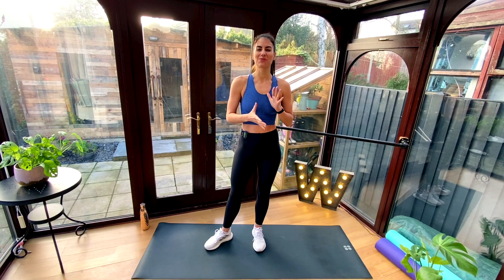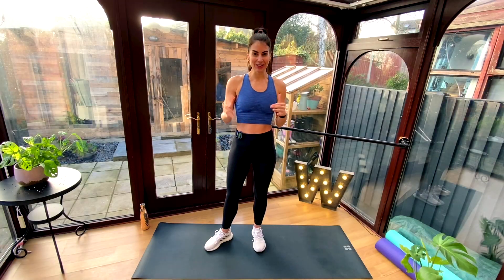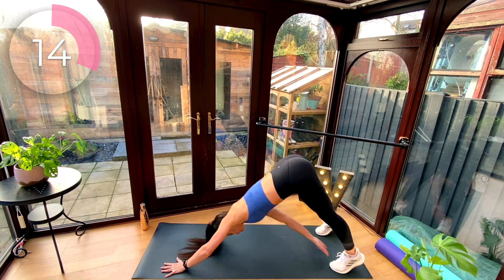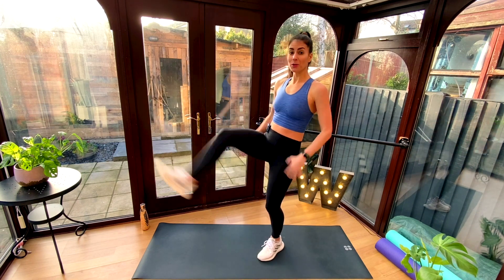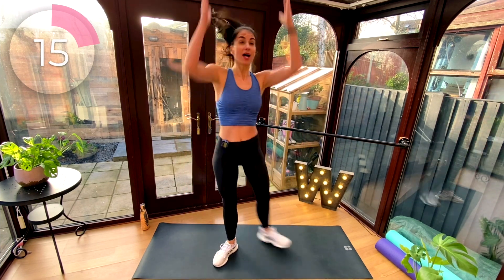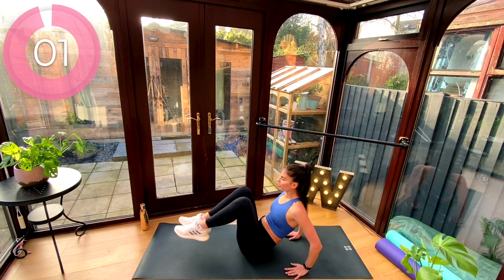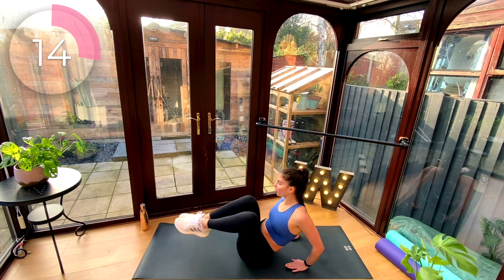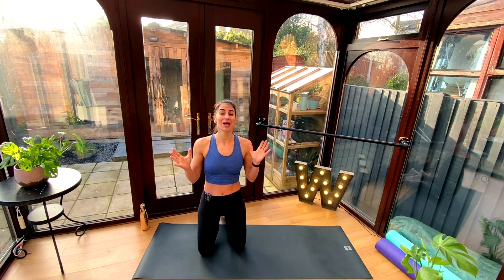4 Minute Tabata for Fat Burn | Low Impact | No Jumping | Beginners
This body weight workout is great for non-jumpers as it will get your heart rate up and get you into your fat burning zone with the the scientific Tabata timing for effective fat burn. So whether you are a beginner or needing a low impact workout you can get a sweat on and turn your body into a fat burning machine!  ▼▼▼

▼ FOLLOW ME ▼